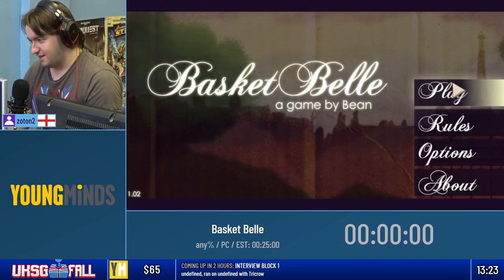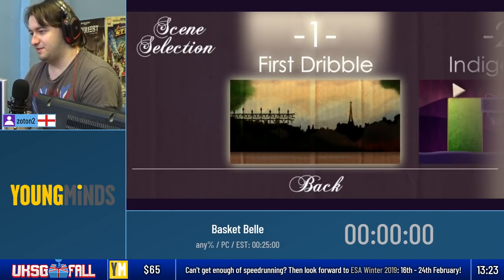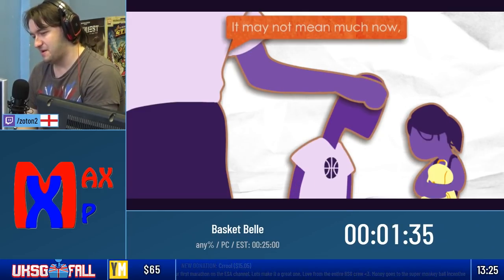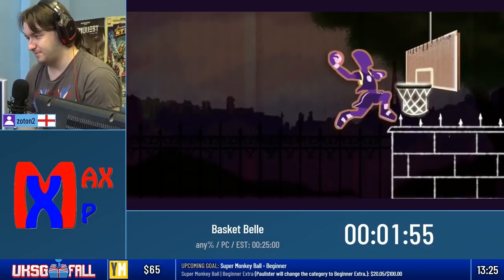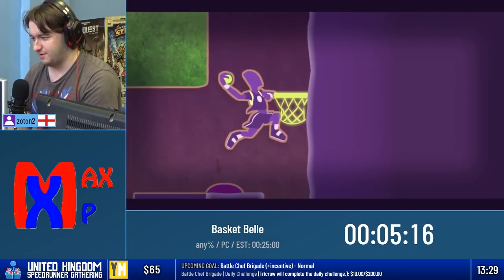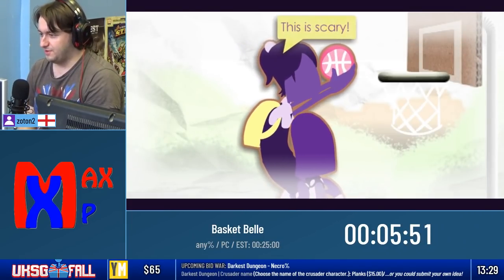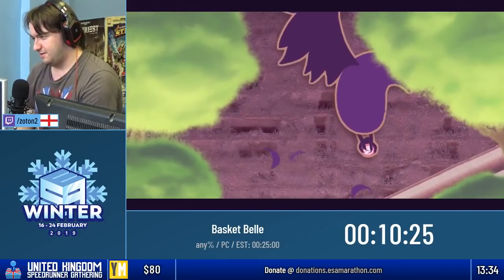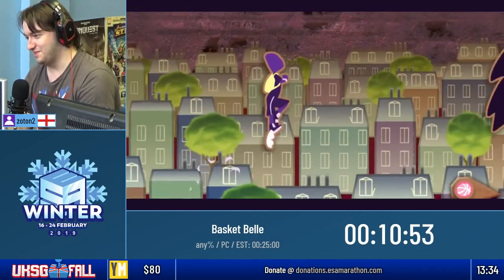UKSGFall18 - Basket Belle (any%)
This video was recorded live at UKSG Fall 2018, which took place from 8th to 9th September at Max-XP Gaming, Glasgow, Scotland.

It was a charity event benefiting Young Minds.